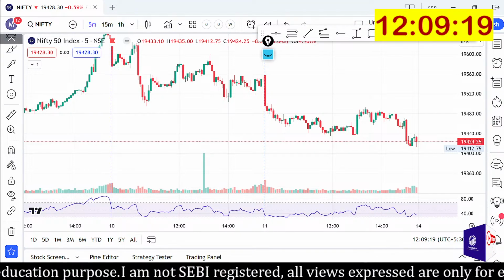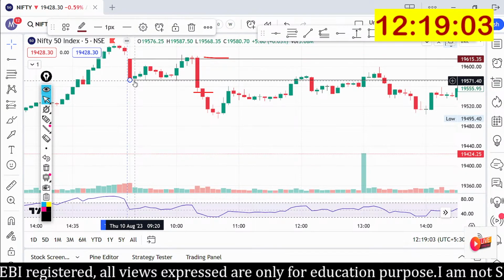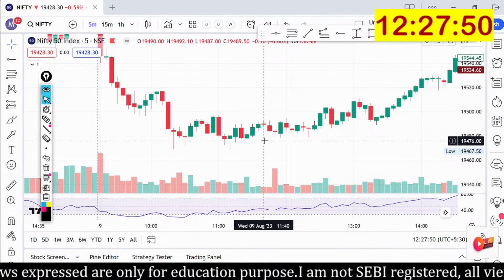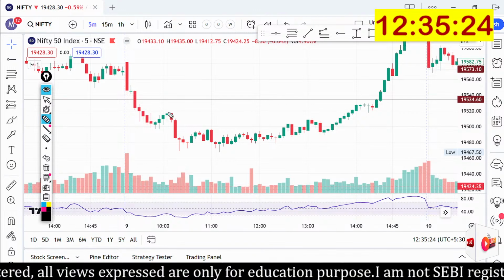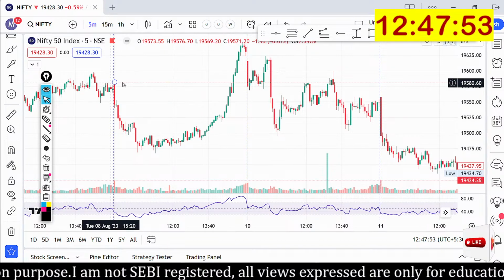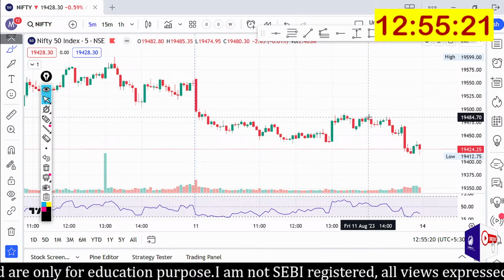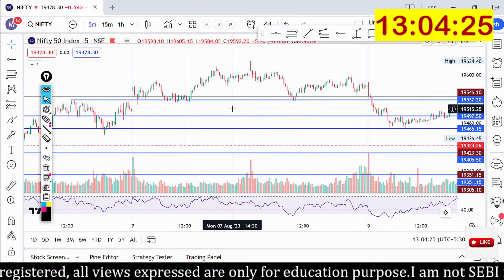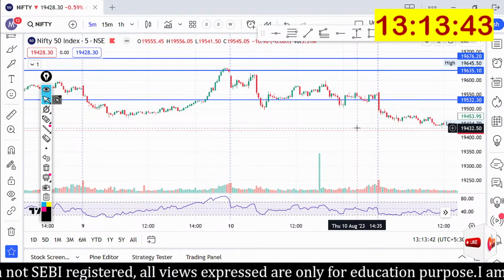Mastering Price Action Trading: Unveiling Hidden Secrets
This will be live analysis on how to trade on Nifty and Banknifty using different methods like Camarilla, Price Action, VWAP etc.  These live sessions will help you to understand different concepts to be considered while taking any trades.

Unique way of trading will help you take your own trades and become successful trader.

In this video, we're going to be trading the Nifty and the Banknifty, live. We'll be using a simple strategy and you'll be able to follow the trade live. So whether you're a beginner or a seasoned trader, this is the video for you!

Trading live on Nifty and Banknifty gives best view to the learning on how to take trades in live market.